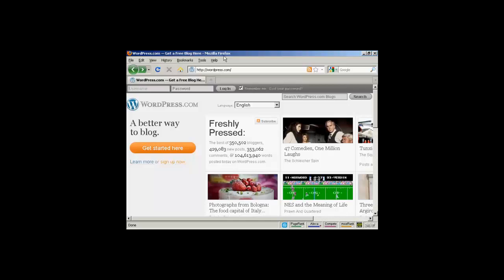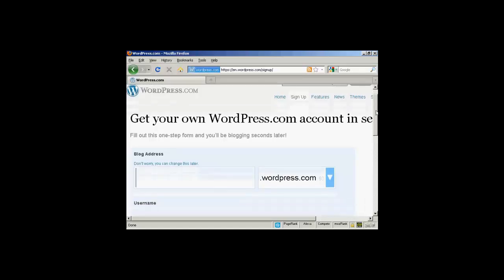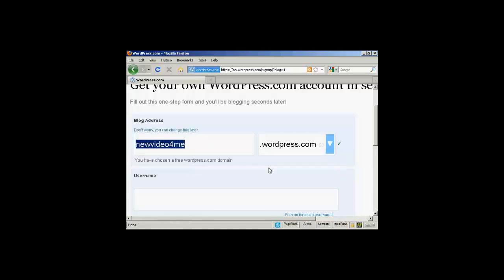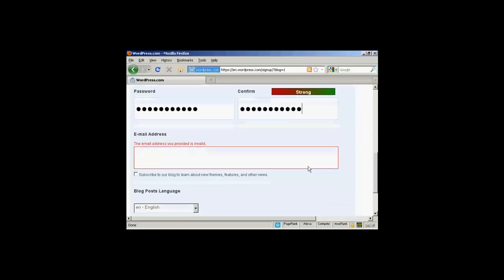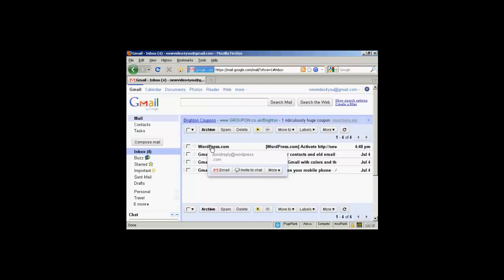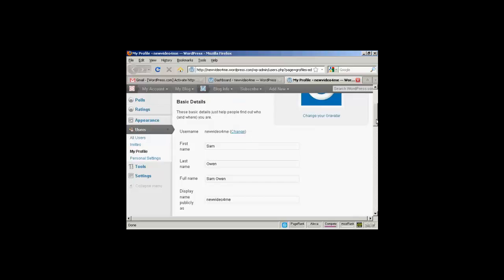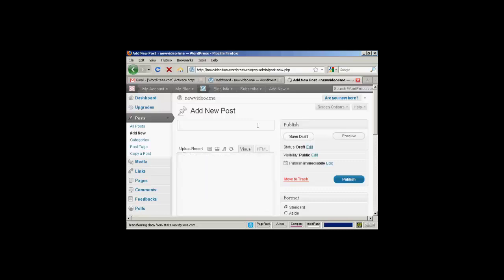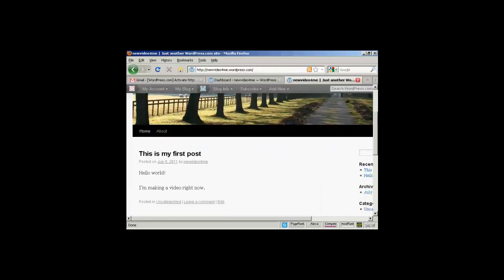How Do I Setup A Free Wordpress Blog?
Get Questions Answered presents: "How Do I Setup A Free Wordpress Blog?"